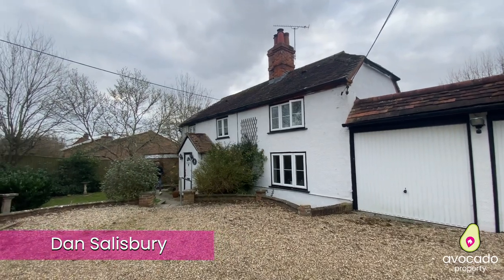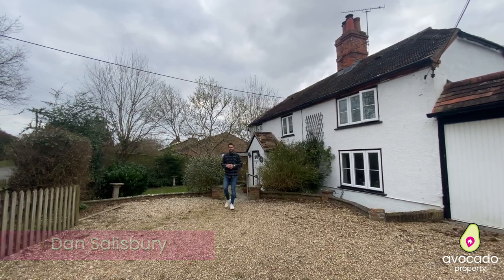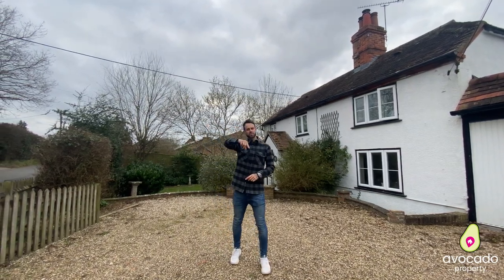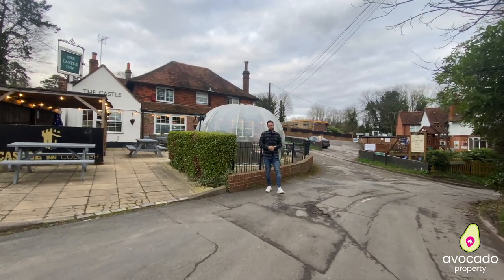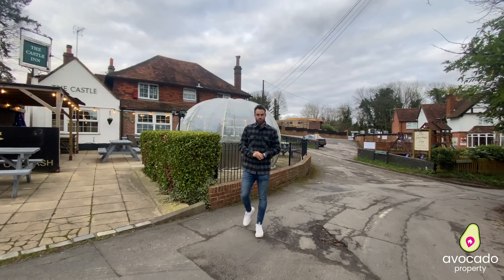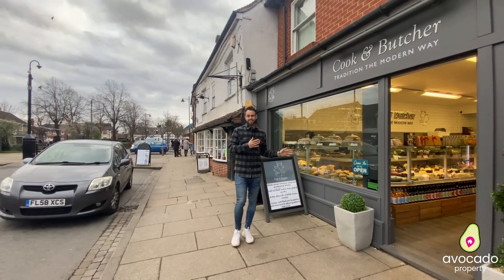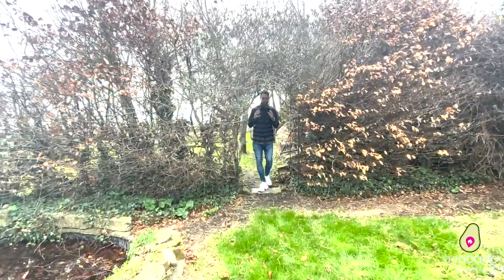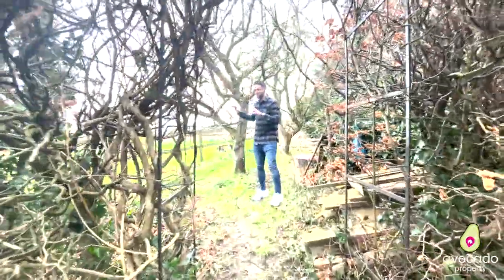Hillend Cottage - Thatcham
This property is gorgeous from the approach at the front, right the way through the home to the garden. You start off with a large driveway for multiple cars and a double garage, you can really see the width of the plot. As you walk in through the front door and porch you are greeted with a spacious front room, the heart of the home, where the dining room, conservatory and kitchen all run from. There is a log burner for the winter evenings and exposed brickwork, setting off the character. the kitchen is stunning across the back of the home with views over the garden, you also have a utility and side access through there.

Upstairs you have four bedrooms, the master is overlooking the garden, with a walk through dressing area and en suite. Throughout the home you can see exposed beams and quirky features which set this home to life.

The garden wraps around, with little pockets of space and patios. The way the plot works it offers the potential for extending (subject to planning permission)